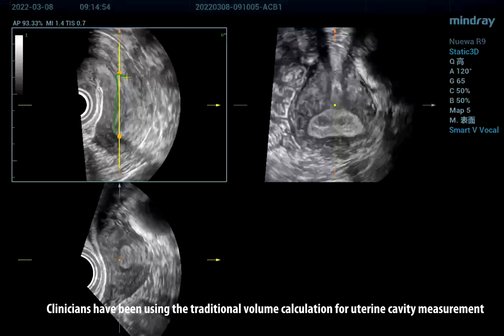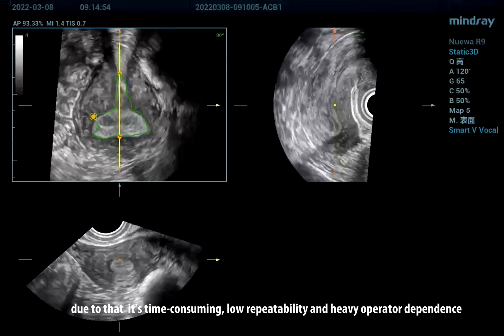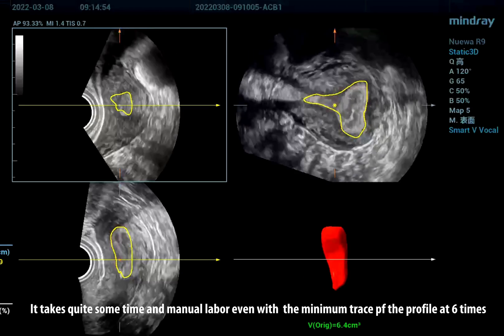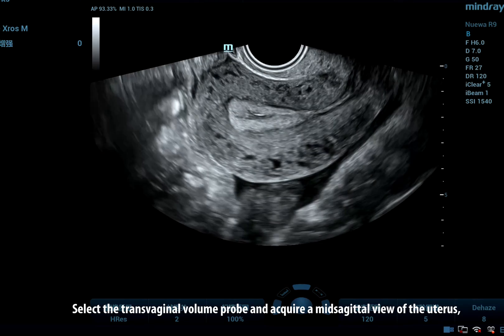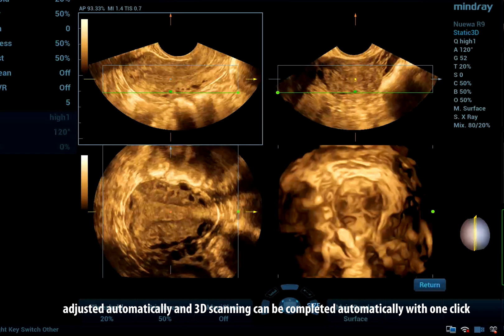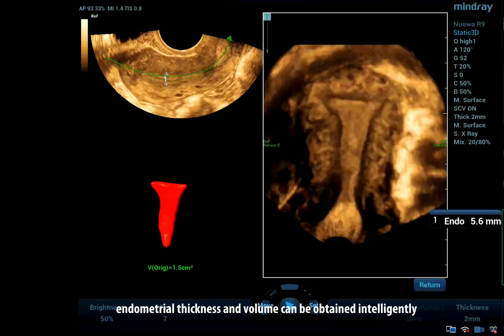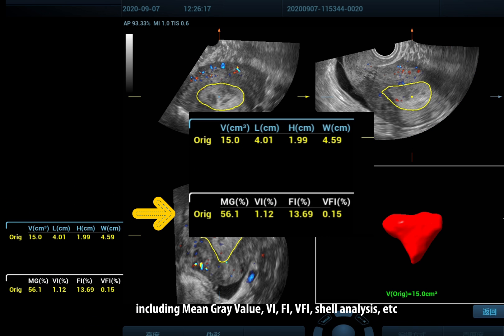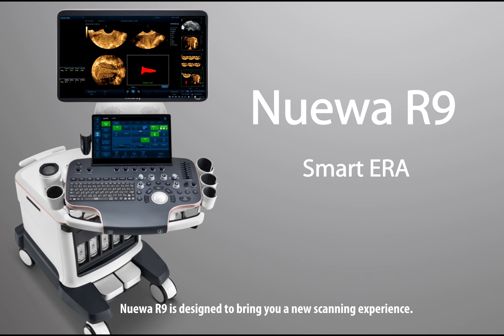Introduction of Smart ERA on Mindray Nuewa R9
How to measure ERA smarter? - find out more about the automatic endometrial imaging and volume analysis.